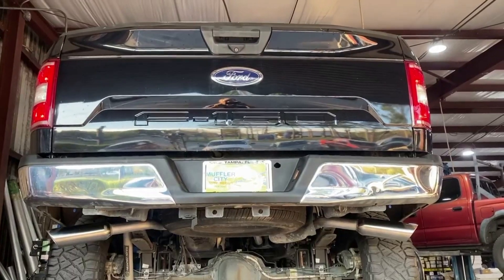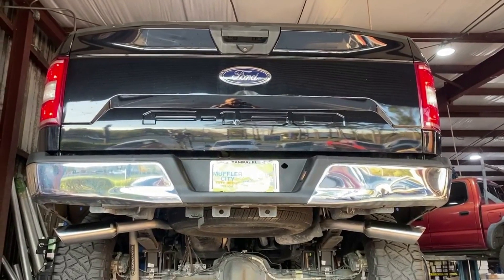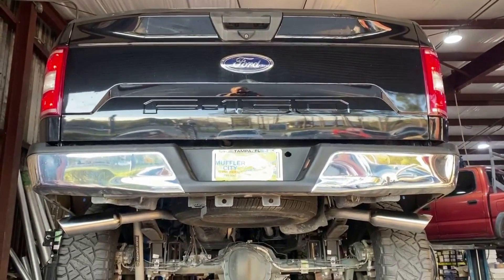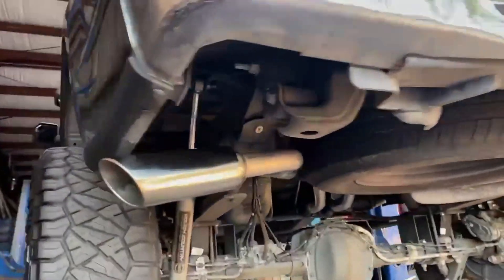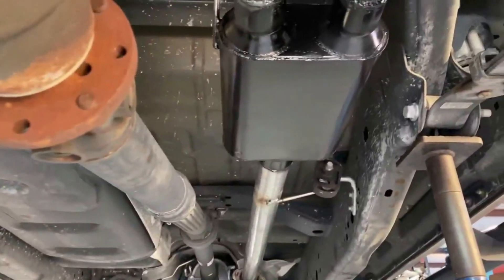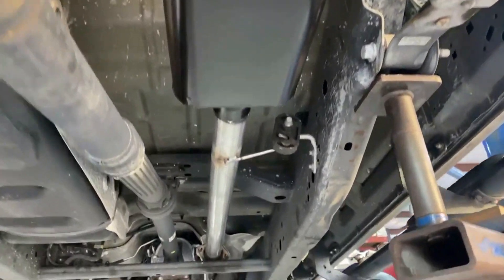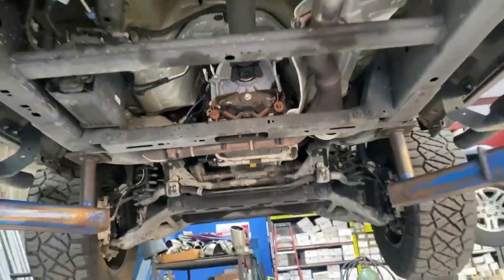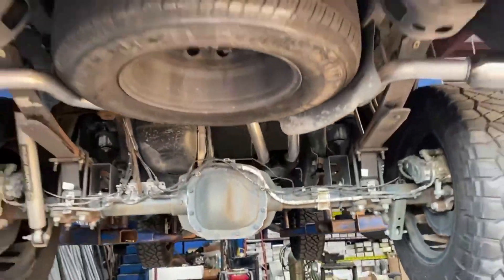2019 Ford F150: Flowmaster 40 Muffler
2019 Ford F150 XLT package with a 5.0 V8. Muffler City installed a custom cat back dual exhaust system out to the sides to 4 inch stainless steel exhaust tips. A new Flowmaster 40 muffler is installed for a good throaty tone and everything is tucked in tight. The factory cats are left in place. Listen to that rumble.